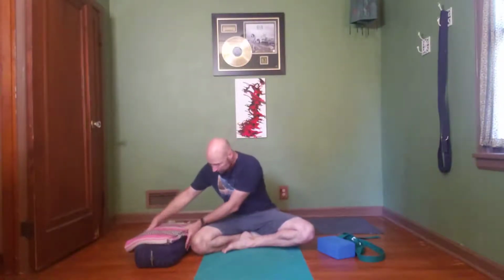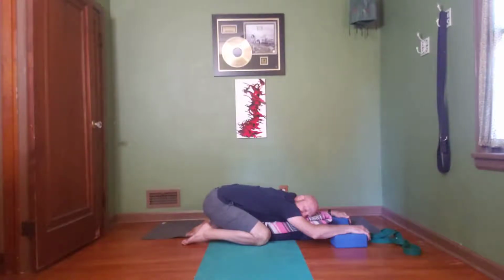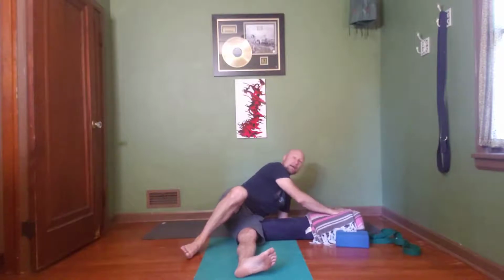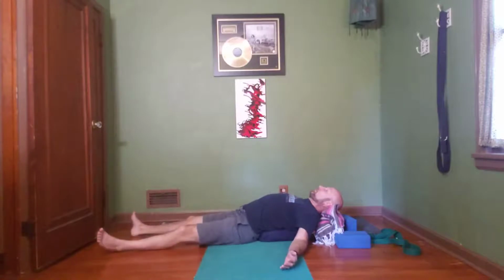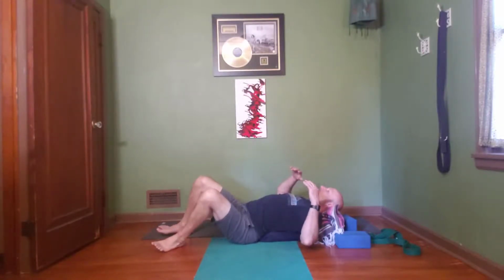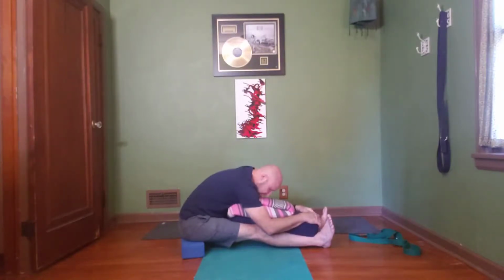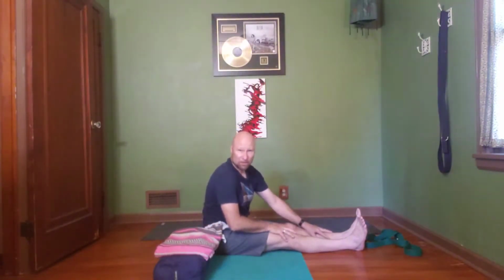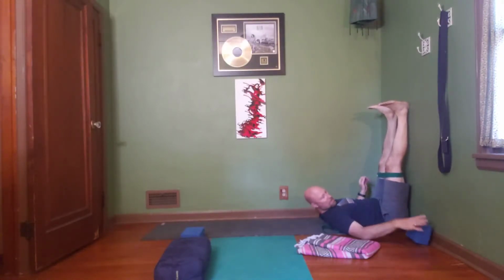Yoga for a better night's sleep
Here is are specific yoga poses to help ease stress and to help you sleep better at night!